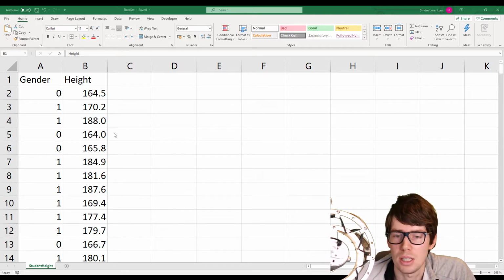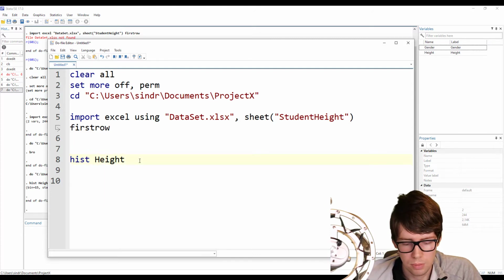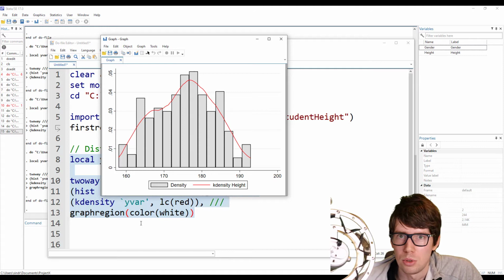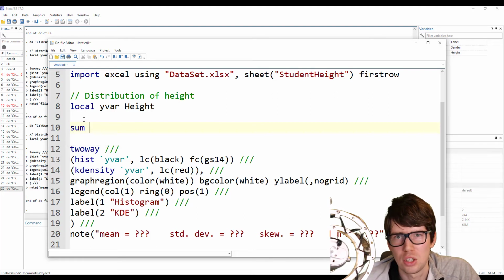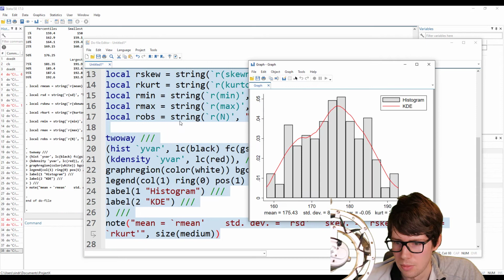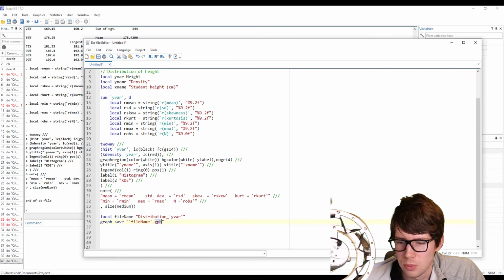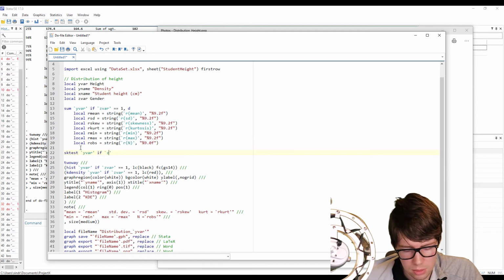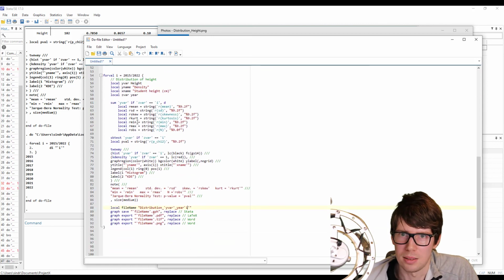How to make publication worthy statistical distributions in Stata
Comprehensive guide for beginners on how to make descriptive statistics on statistical distribution by combining histograms with kernel density estimates using Stata.

// Distribution of height
local yvar Height
local yname "Density"
local xname "Student height (cm)"
local zvar Gender

sum `yvar' if `zvar' == 1, d
 local rmean = string(`r(mean)', "%9.2f")
 local rsd = string(`r(sd)', "%9.2f")
 local rskew = string(`r(skewness)', "%9.2f")
 local rkurt = string(`r(kurtosis)', "%9.2f")
 local rmin = string(`r(min)', "%9.2f")
 local rmax = string(`r(max)', "%9.2f")
 local robs = string(`r(N)', "%9.0f")

sktest `yvar' if `zvar' == 1
local pval = string(`r(p_chi2)', "%9.2f")

twoway ///
(hist `yvar' if `zvar' == 1, lc(black) fc(gs14)) ///
(kdensity `yvar' if `zvar' == 1, lc(red)), ///
graphregion(color(white)) bgcolor(white) ylabel(,nogrid) ///
ytitle("`yname'", axis(1)) xtitle("`xname'") ///
legend(col(1) ring(0) pos(1) ///
label(1 "Histogram") ///
label(2 "KDE") ///
note( ///
"mean = `rmean'    std. dev. = `rsd'   skew. = `rskew'   kurt = `rkurt'" ///
"min = `rmin'   max = `rmax'   N =`robs'" ///
"Jarque-Bera Normality Test: p-value = `pval'" ///
, size(medium))

local fileName "Distribution_`yvar'"
graph save "`fileName'.gph", replace
graph export "`fileName'.pdf", replace
graph export "`fileName'.tif", replace
graph export "`fileName'.png", replace